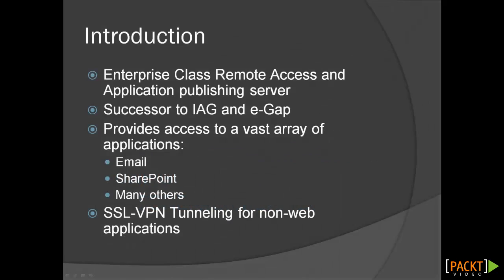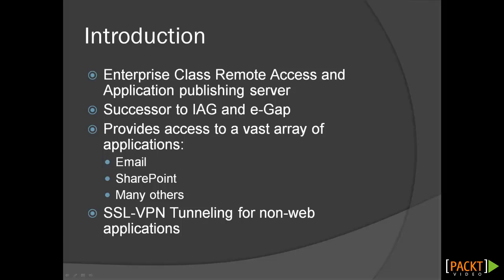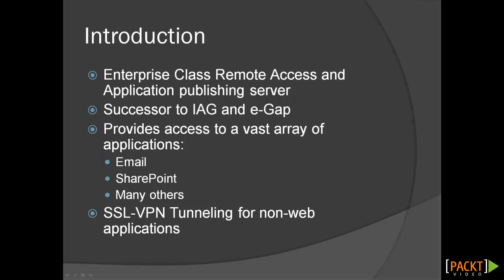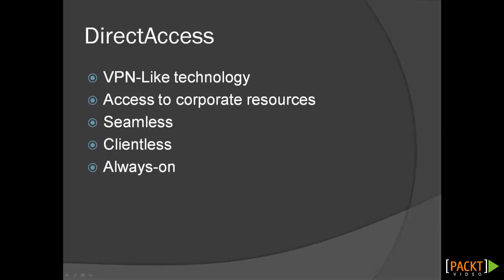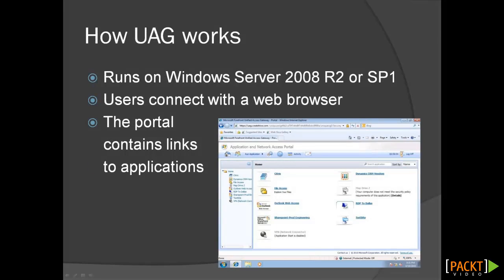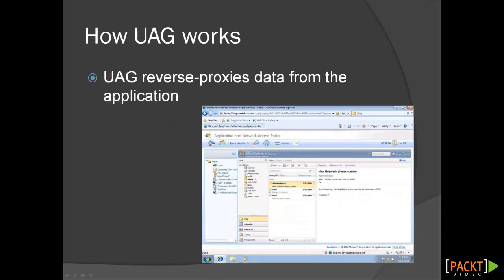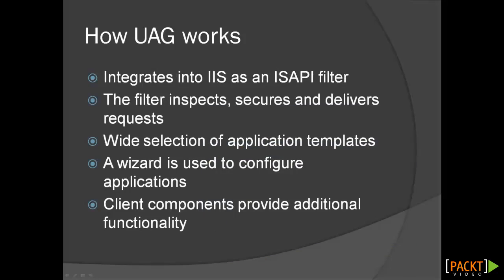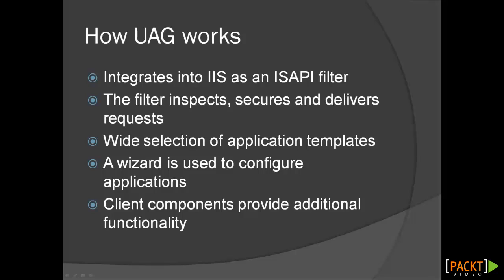Microsoft Forefront Tutorial: Introduction | packtpub.com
Implementing Microsoft Forefront Unified Access Gateway 2010 is packed with clear step-by-step instructions for performing the most useful tasks for managing a UAG server. This video is targeted at IT administrators who want to implement UAG in their environments, and take full advantage of its many features and abilities. The reader will be best served by a background in TCP/IP networking, configuring enterprise applications such as Exchange and SharePoint, and concepts of remote-access and information security.

Part of Implementing Microsoft Forefront Unified Access Gateway 2010.